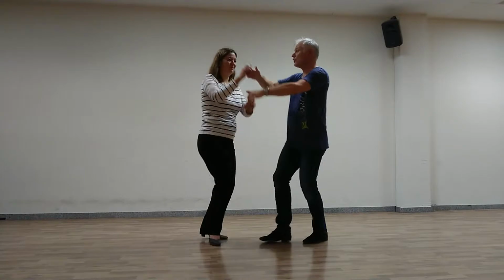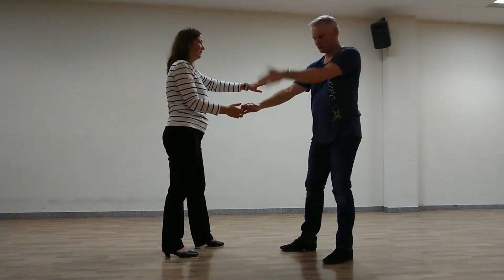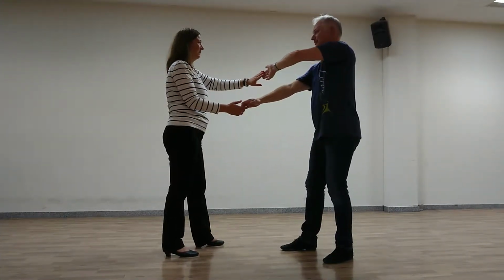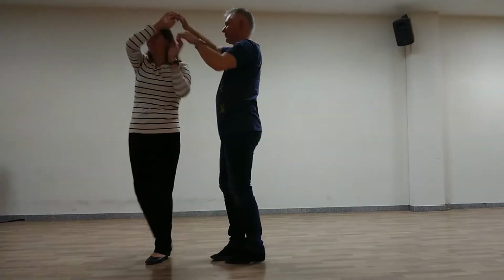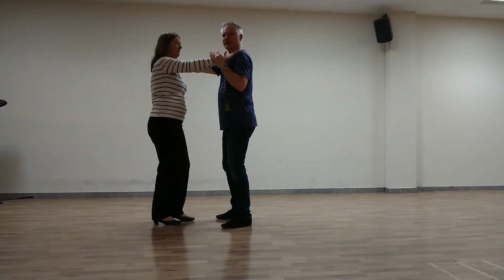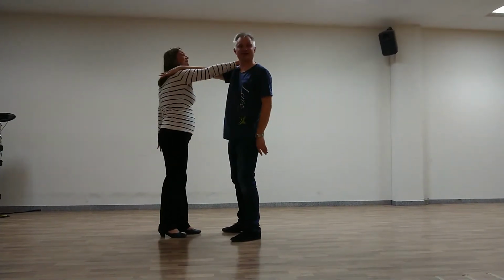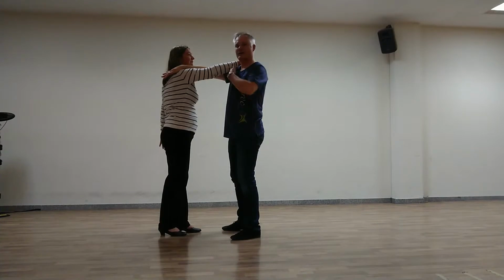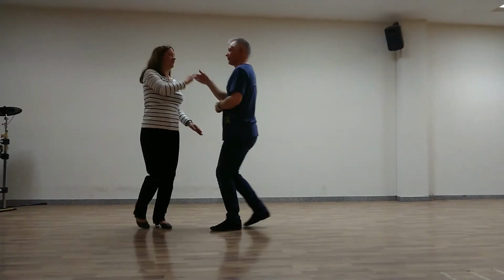20191029 Intermediate class